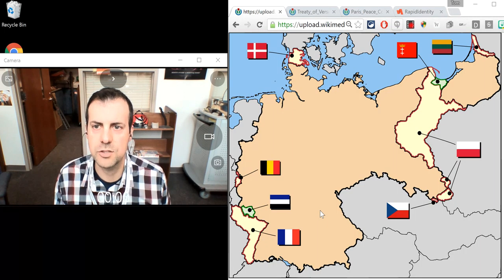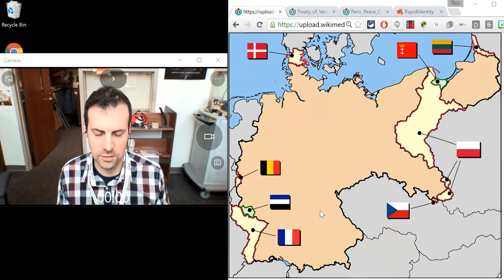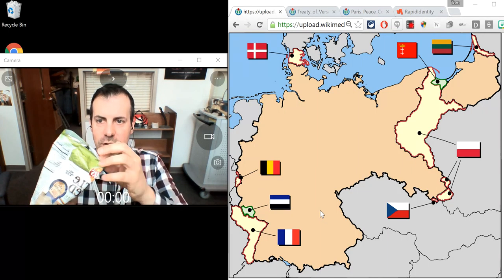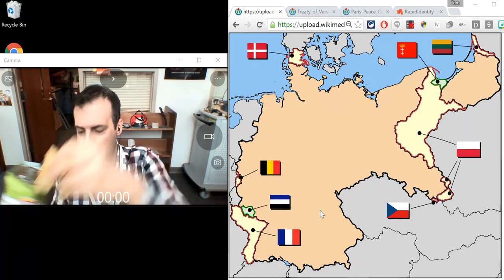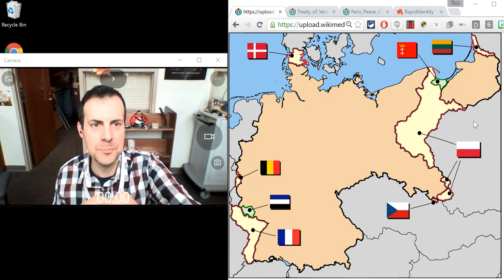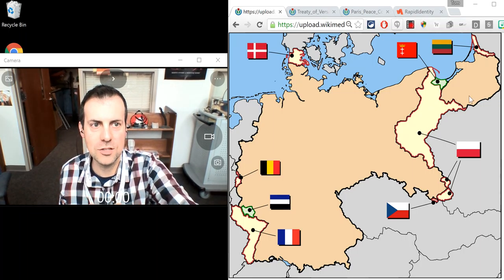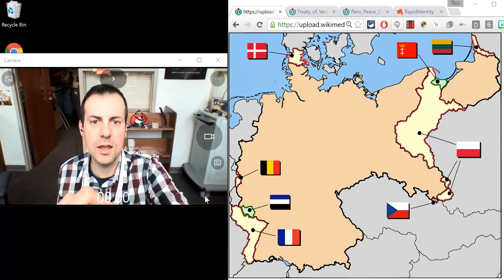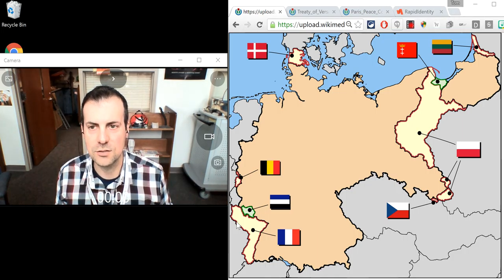World War I - Germany Loses Territory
The victors reduced Germany's land at the Paris Peace Conference.